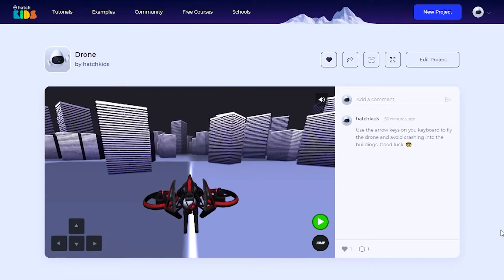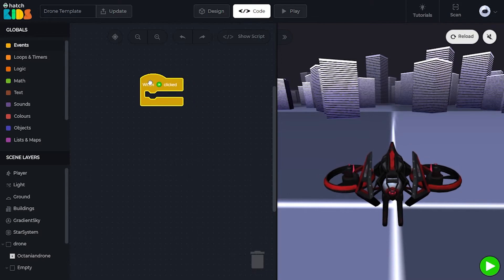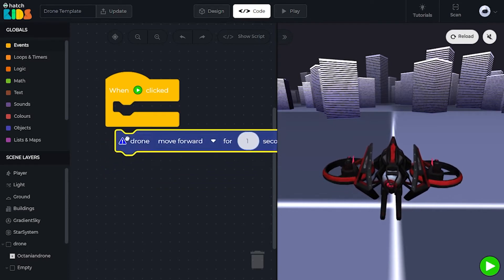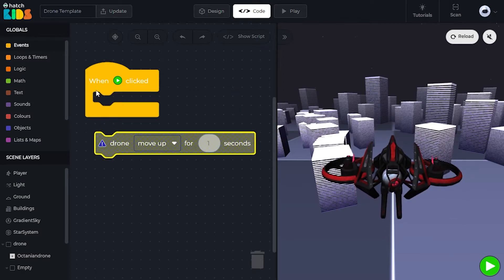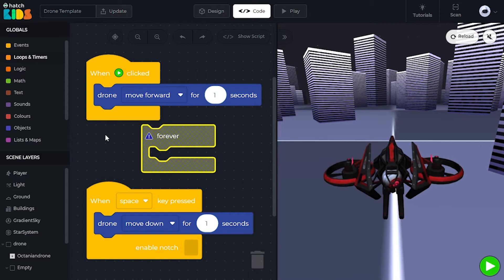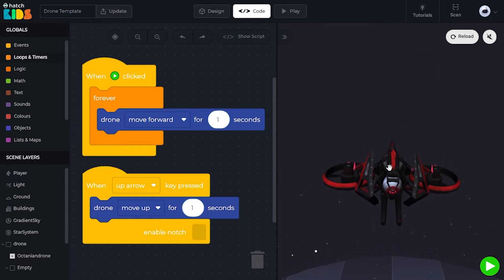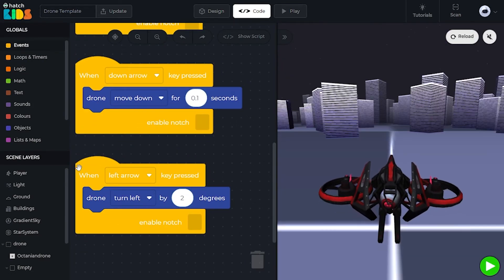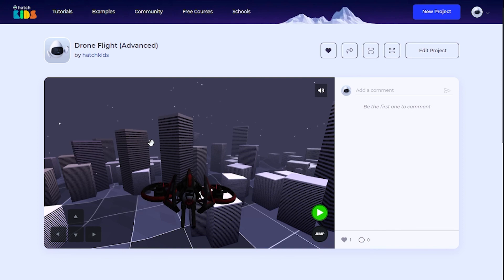Hatch Kids Tutorial #4 : Learn to Fly a VR Drone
- Basics of block coding
- Understanding motion of objects in 3D space
- What is an "event" in block coding
- Use of "loops" in programming

00:00 - What you'll learn
01:50 - Basics of block coding
02:18 - How to Code?
05:37 - Understanding "events" blocks
07:34 - Why "loops" are needed?
08:53 - How to use "loops" blocks
10:31 - Coding additional movement
13:36 - Adding rotation
17:38 - Glimpse of the advanced drone project